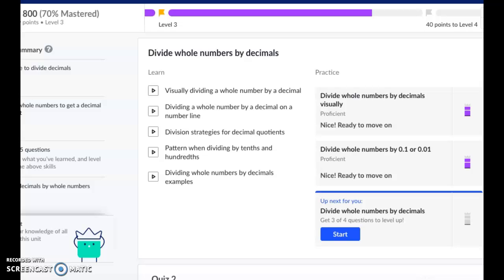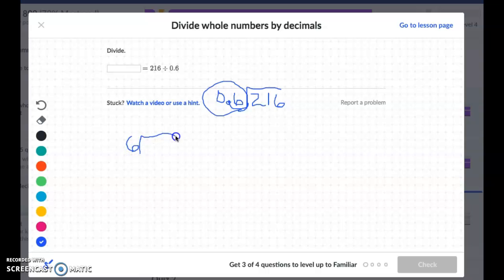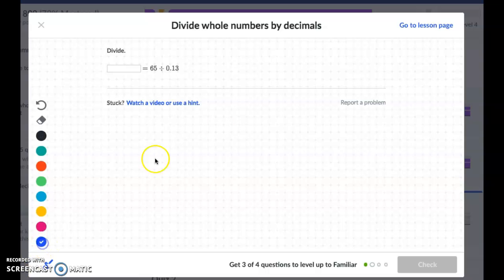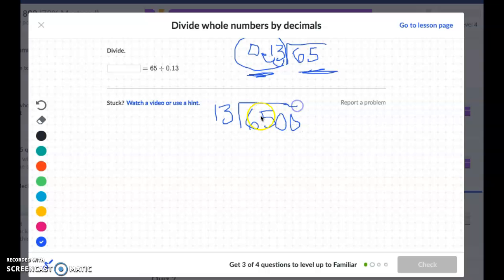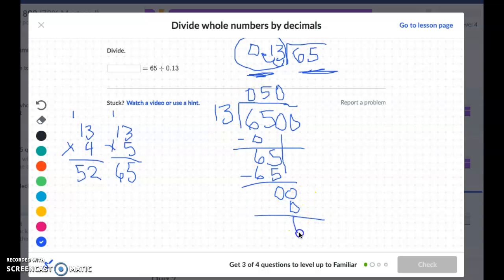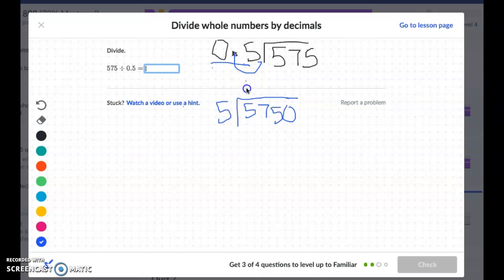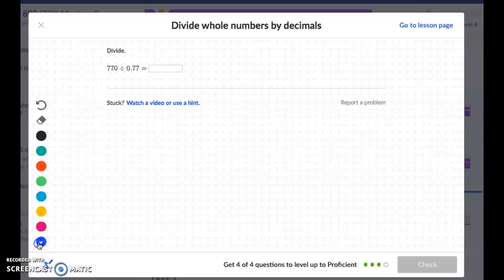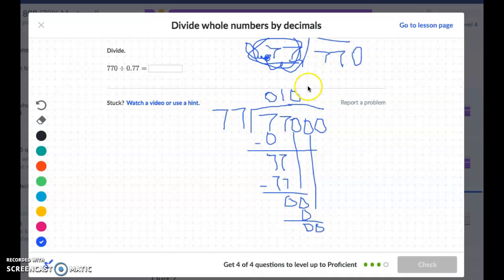Divide Whole Numbers by Decimals Mini Lesson